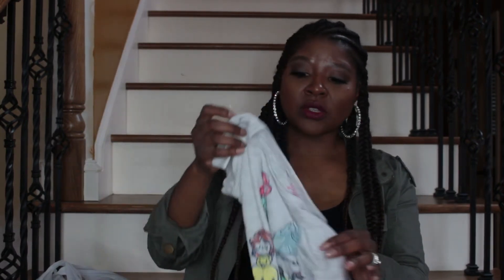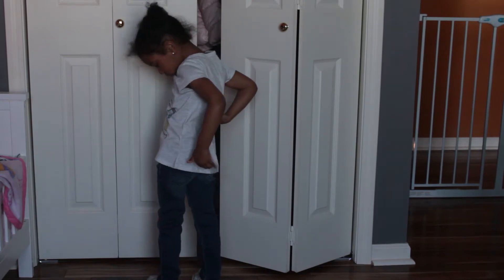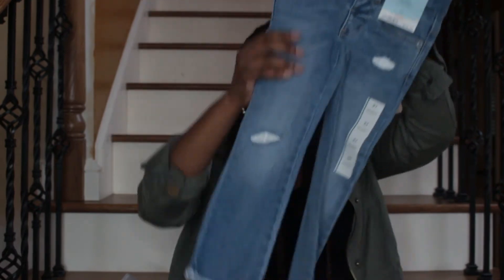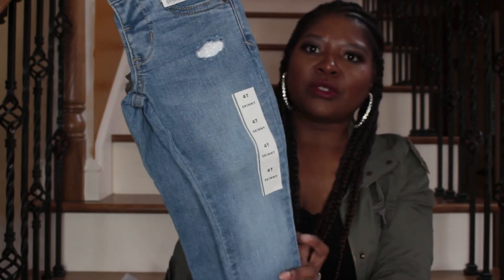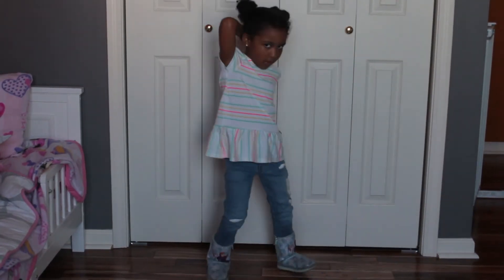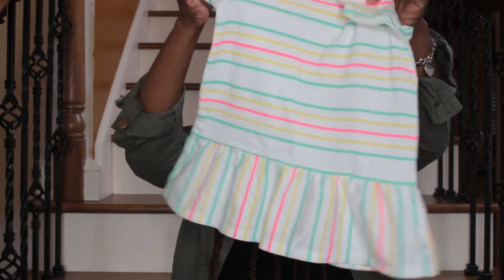Target Mini Haul and Try On for Toddler Girl and Boy!!!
This is my target mini haul and try on for my toddler girl and boy!  I picked some super cute and affordable clothes!  I hope you enjoy!!XOXO